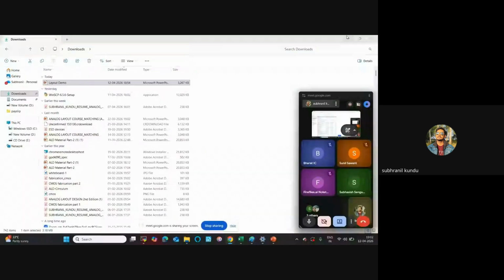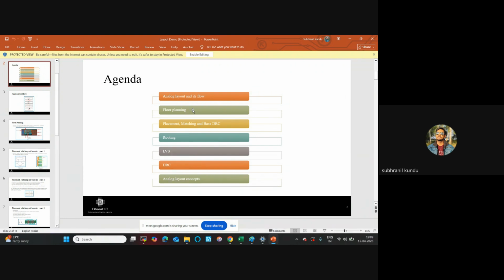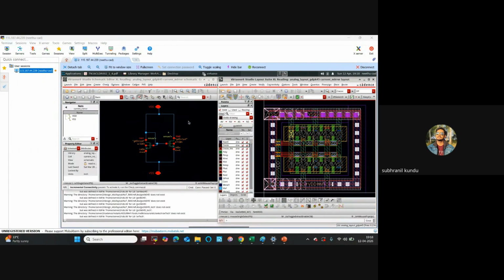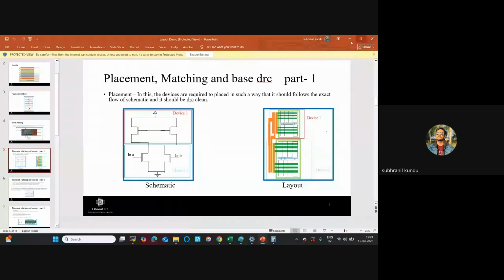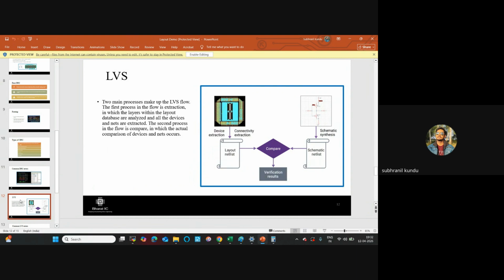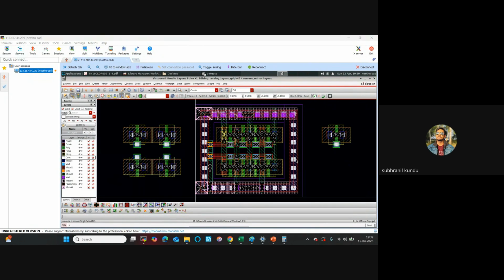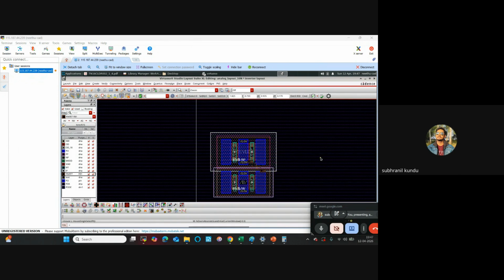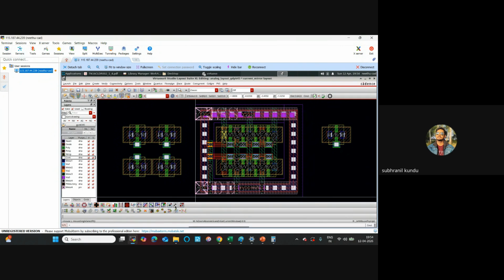Analog Layout demo in 5nm and 16nm